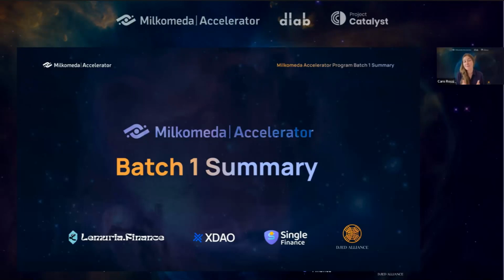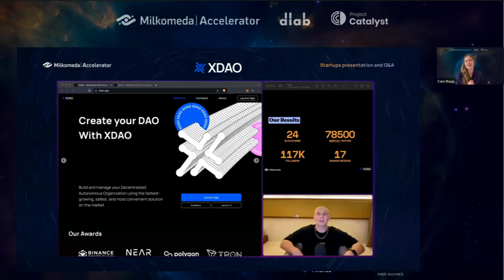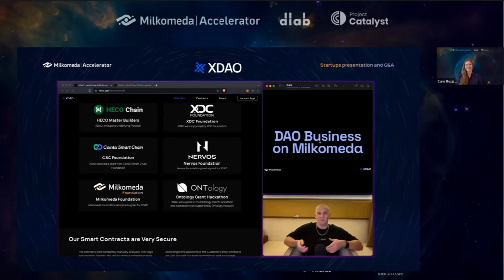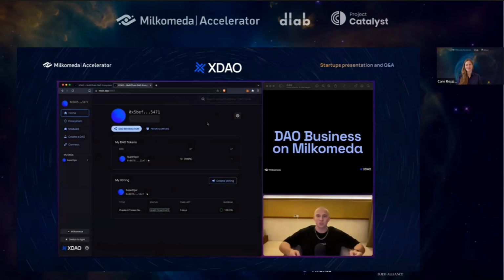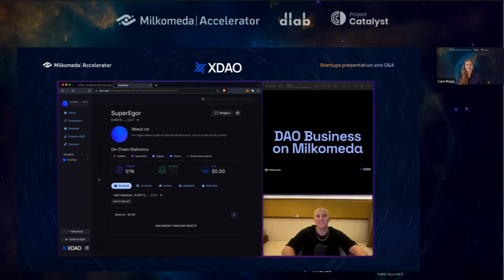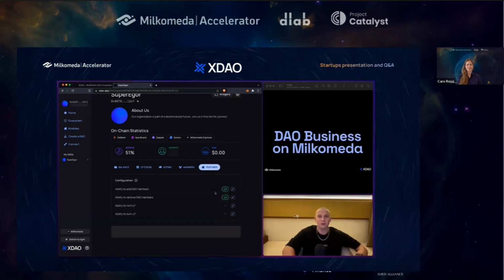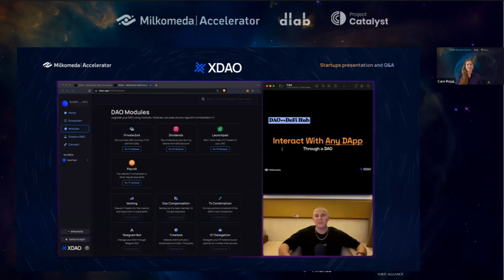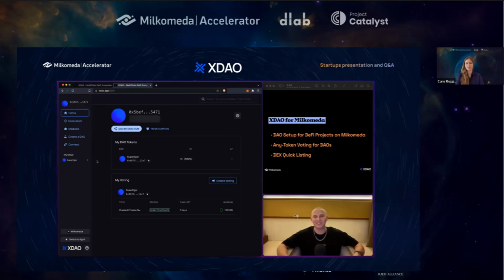XDAO - DAO Builder - Milkomeda Accelerator Demo Day Presentation plus Q&A video!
XDAO is a DAO-building platform that empowers users to create and manage their own decentralized autonomous organizations without the necessity for coding skills.

They present at Milkomeda Accelerator's Demo Day for Batch #1 of the accelerator program, plus a round of questions and answers.